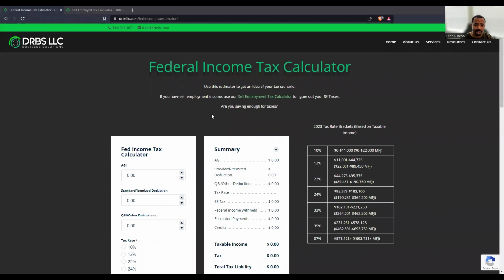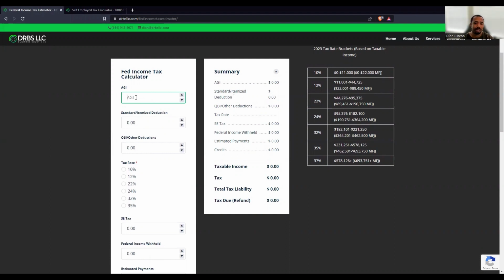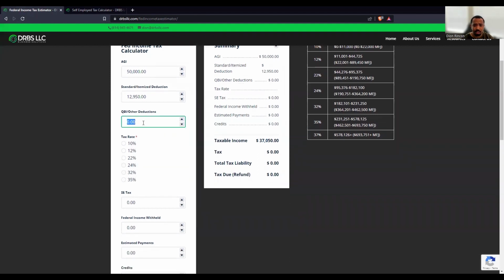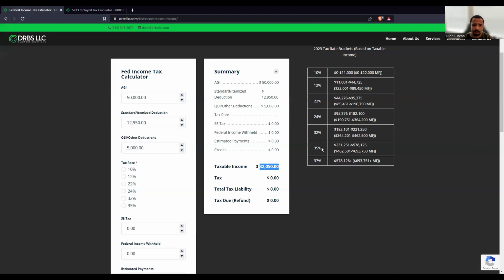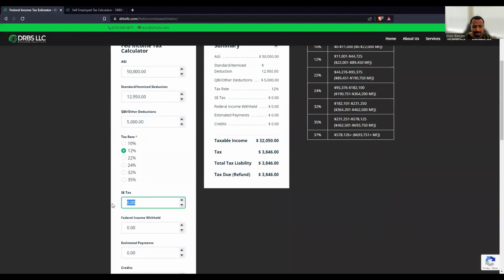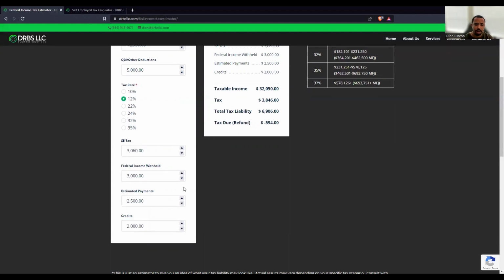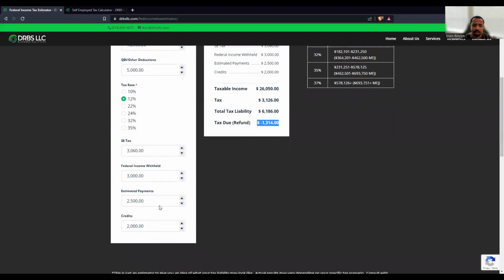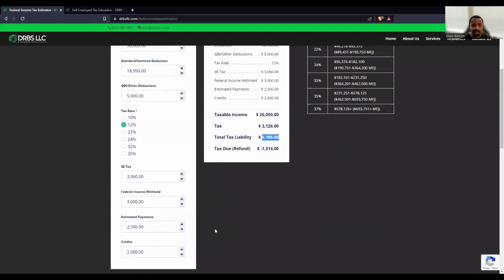Estimating Your Tax Liability (Refund) | The AccounTalk Cast Ep 7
Estimate your tax liability and have a better understanding of potentially where you may be come tax filing time; whether that be a refund or balance due.

We appreciate any and all feedback to help craft this and other tools/resources to help everyday individuals like you make strategic, data driven decisions!

The tool can be found on our website, by going